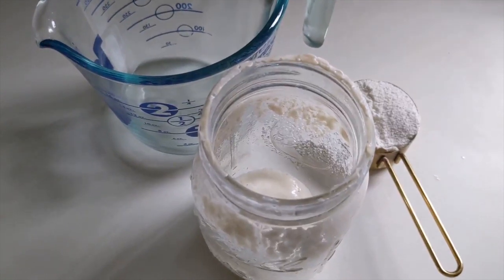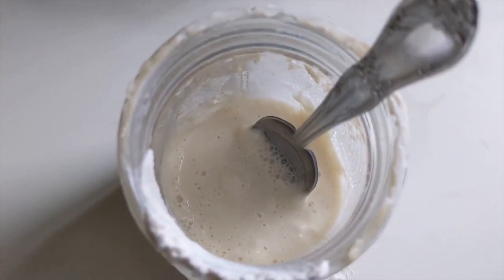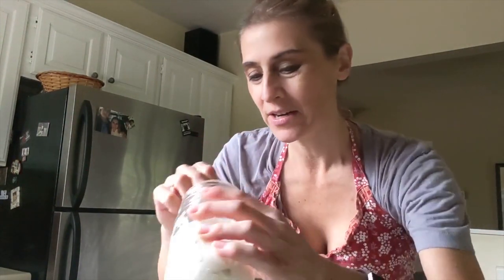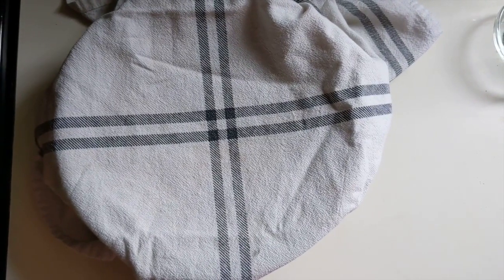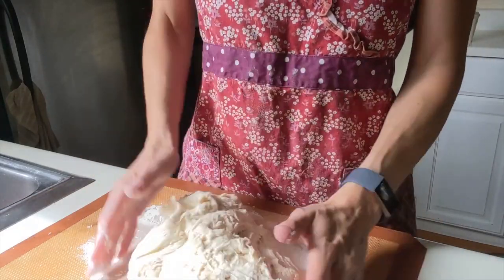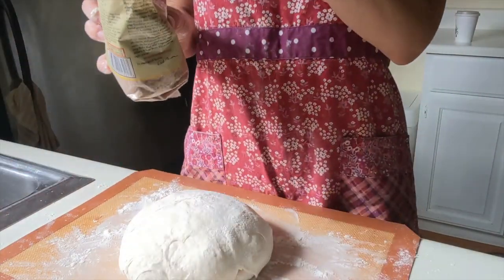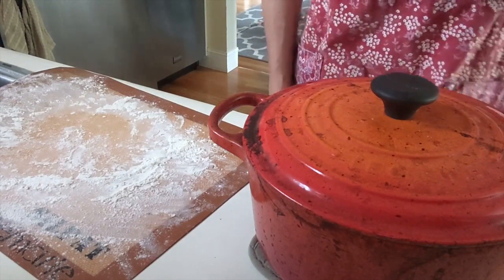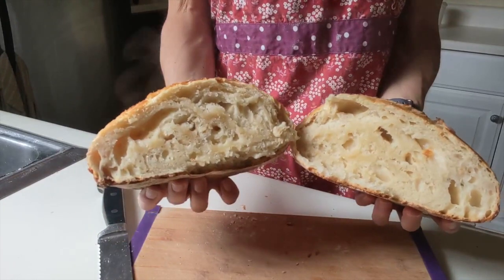Easy Overnight Sourdough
Here's how to make easy, delicious no-knead overnight sourdough bread.

Recipe:

Time: 16 hours; 20 minutes active

Ingredients
3-¾ cups all purpose or bread flour
1 teaspoon salt
½ cup sourdough starter that’s been fed at least 4 hours prior to baking
1-½ cups water

Directions

Combine dry ingredients then add starter and water. Mix well. It should be sticky enough to form a ball. Add additional water if needed to form a ball, a tablespoon at a time.

For the overnight "no knead" method (which is what I use), cover and allow to rest for between 8-18 hours; 12 hours is the sweet spot.

After 12 hours, Preheat oven to 500 degrees, placing dutch oven inside. Meanwhile, on a floured surface, stretch dough into a rectangle. Fold corners into each other, roll over and tuck to form a ball. Score.

Allow to rest until oven has reached 500 degrees.

Carefully add to hot dutch oven. Place lid on top. Bake at 500 degrees for 30 minutes. Remove lid. Reduce heat to 450 and bake at 450 for 5-10 minutes more depending on desired darkness of bread. Enjoy!

To feed your starter (at least once a week); keep in fridge if not baking
Start with 1 tablespoon starter. Add 1/4 cup of flour and slightly less than 1/4 cup water. Mix. Allow to rest ~4-6 hours prior to baking.